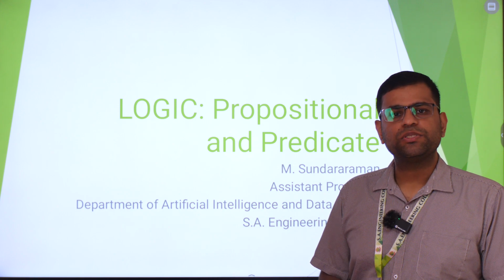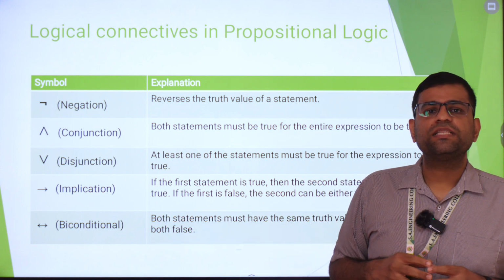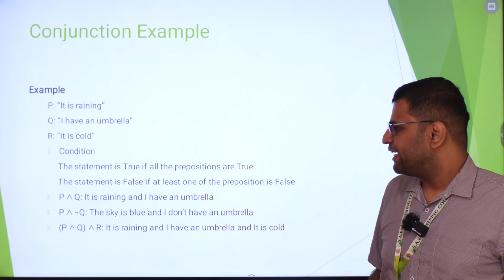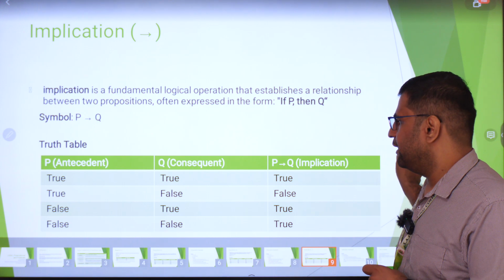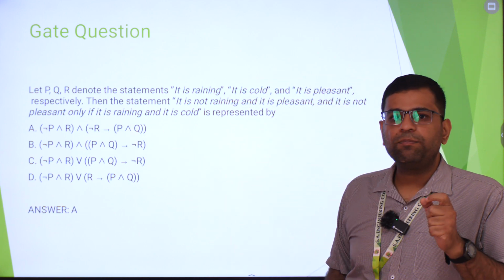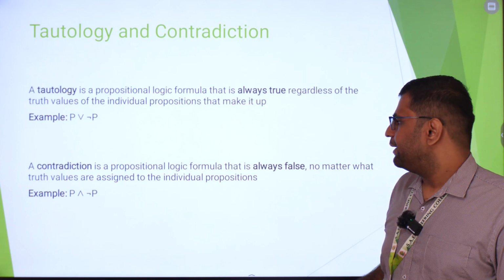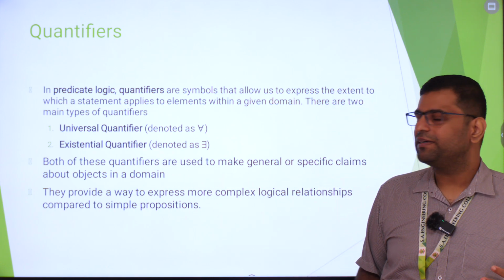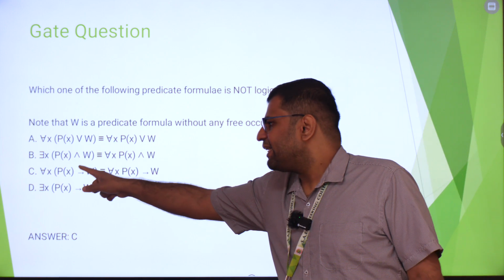GATE CLASS 2025 - AI - LOGIC, PROPOSITIONAL, PREDICATE- Mr.M. SUNDARARAMAN - AP- S.A.ENGG. COLLEGE.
GATE CLASS 2025 - AI - LOGIC, PROPOSITIONAL, PREDICATE- Mr.M. SUNDARARAMAN - ASSISTANT PROFESSOR - DEPARTMENT OF ARTIFICIAL INTELLIGENCE & DATA SCIENCE - S.A. ENGINEERING COLLEGE, CHENNAI.